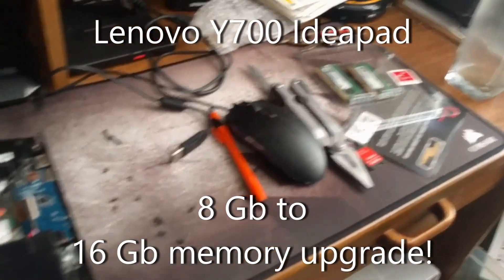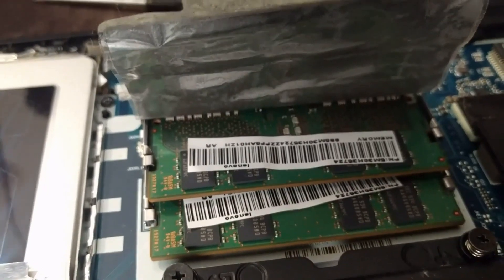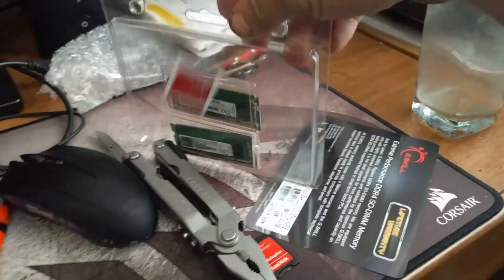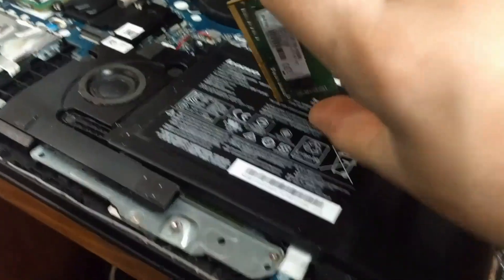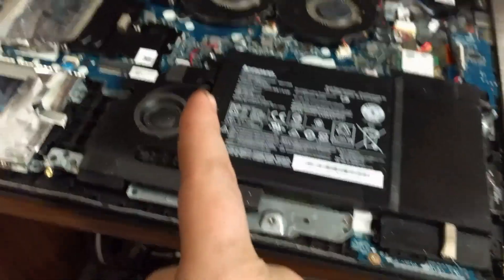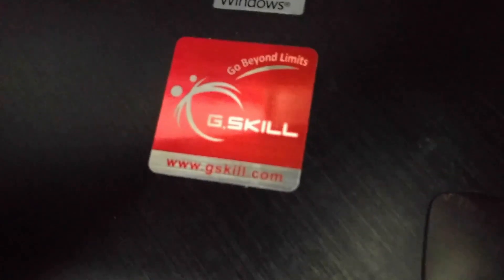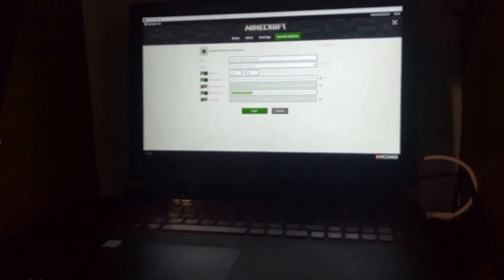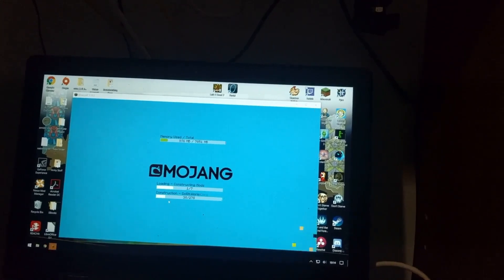💻 Lenovo Y700 Touch-15ISK How to install more Ram, 8 Gb to 16 Gb upgrade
In this video, I show how to install some more memory into a Lenovo Y700 Ideapad!

This is the main laptop that I use for gaming, video editing, and pretty much everything. For a while, 8 gigs of RAM was plenty enough to do all I needed it to do, but, in order to keep with the times, I decided this laptop needed some performance improvements!

This is the second hardware upgrade I have done to this laptop, previously, I switched the hard drive, for a SSD

In the future, I may add an M2 Sata, but for now, I think we are good. :P Let me know if you have any questions, or recommendations on how to get the most out of this Laptop!

Laptop Specs:
ideapad y700 Touch-15ISK
Intel Core i7-6700GQ @ 2.60 GHz
G.Skill 16GB (2 x 8G) Ripjaws Series DDR4 PC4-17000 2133MHz Laptop Memory
Crucial MX500 1TB 3D NAND SATA 2.5 Inch Internal SSD

Welcome to the party!

---More content---

Here's how i set up my monitors for my computer! "🖥Setting up an Unconventional Triple Monitor Arrangement for our Gaming PC!"